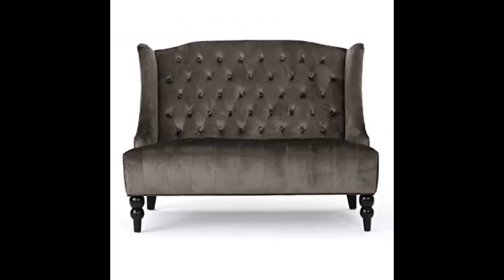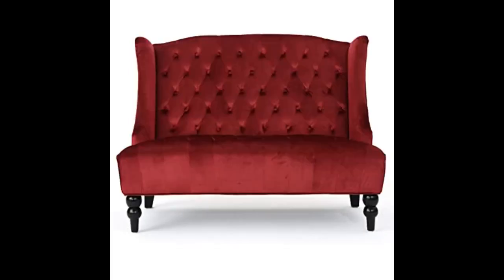Leona Modern Glam Tufted Velvet Wingback Loveseat, Wine and Dark Brown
Very pretty little love seat. I love the tufted back. The screw holes didn’t line up. Very frustrating. Had to drill them out to make screws align.
We bought the wing back chairs and this love seat for the living room. Together they all look great!
Absolutely Beautiful and a great price
This is perfect and so glad I ordered this. It is perfect with the two chairs I bought too. The blues are exactly the same. I also appreciate the amazing customer service by gdf